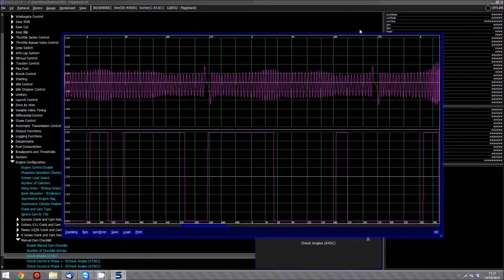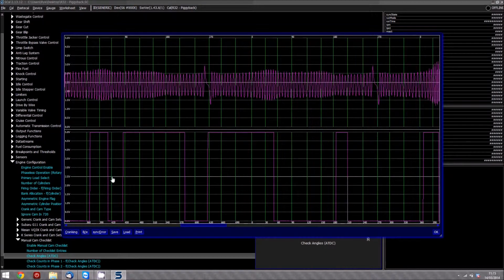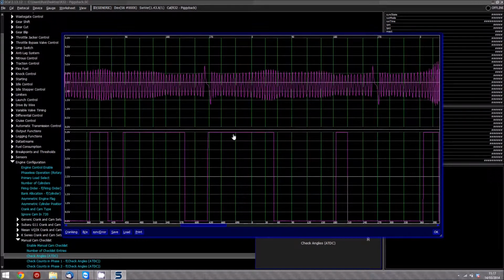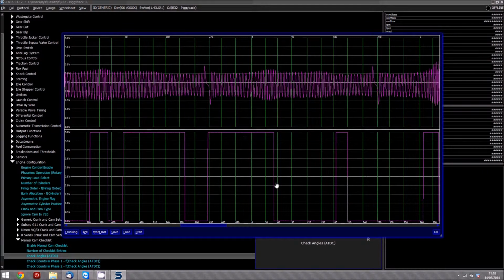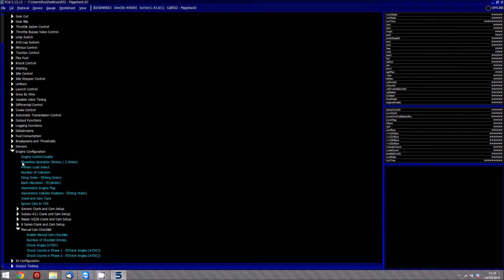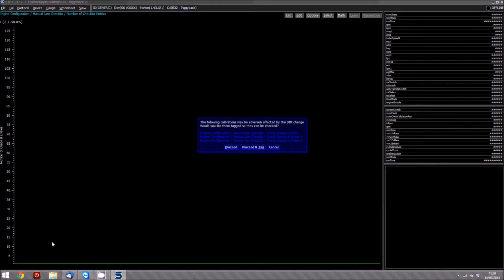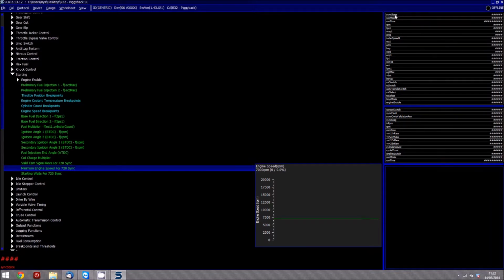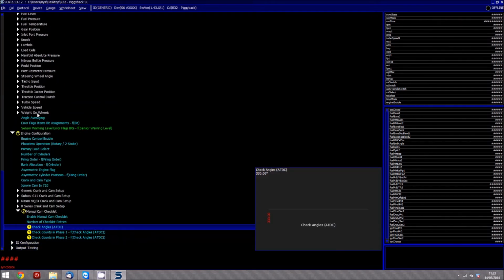Syvecs | Manual Cam Checklist Setup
Syvecs - Cam Sync - Manual Cam Checklist